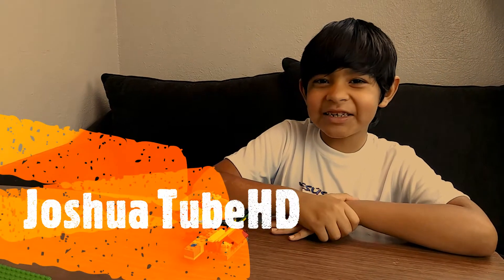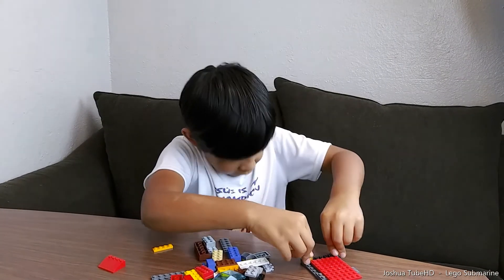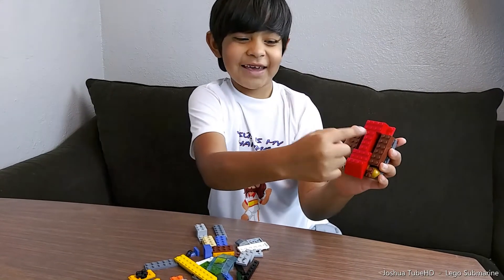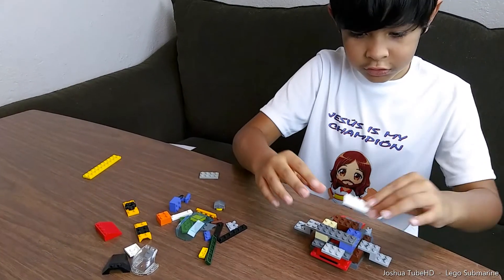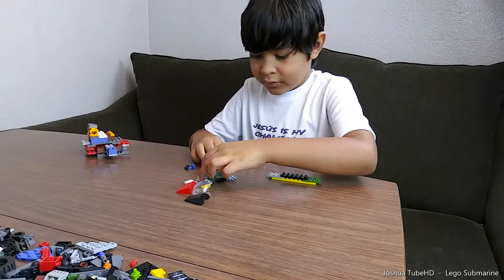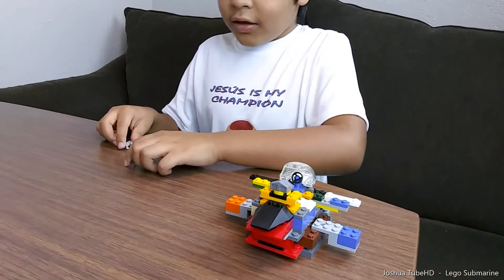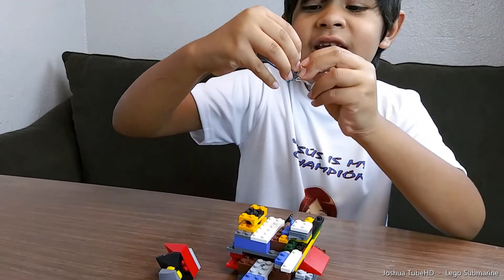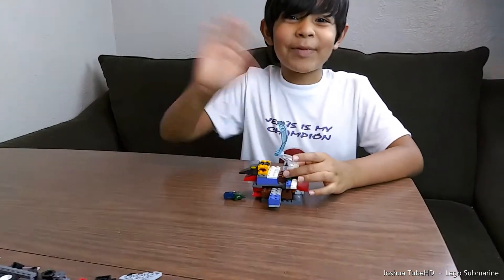LEGO SUBMARINE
Joshua show you how build a Lego Submarine using your imagination.